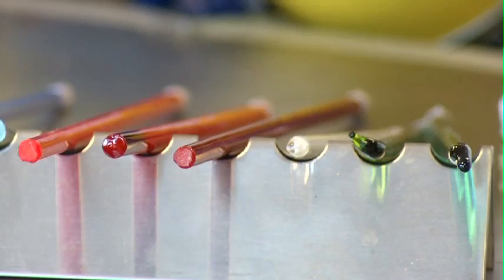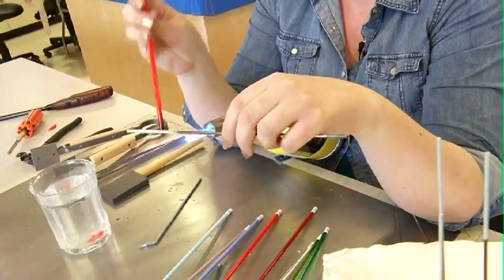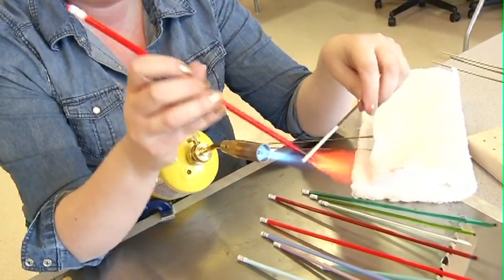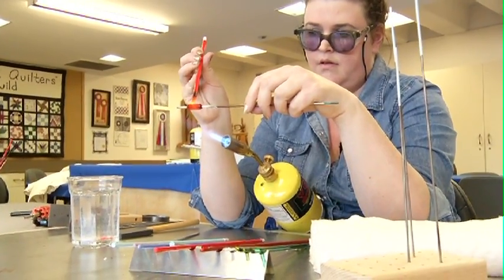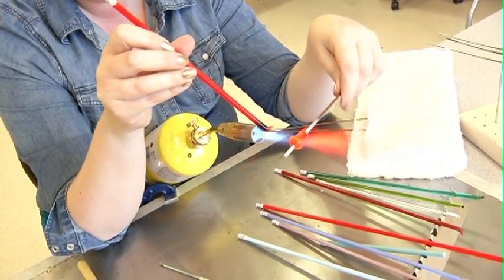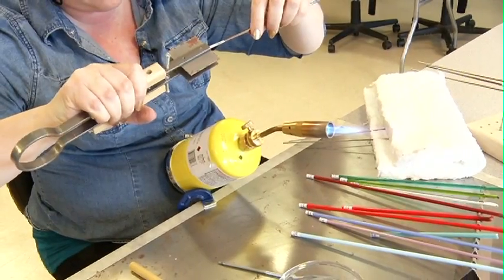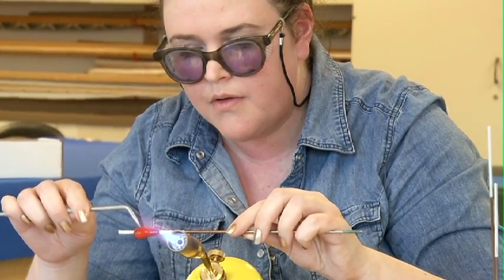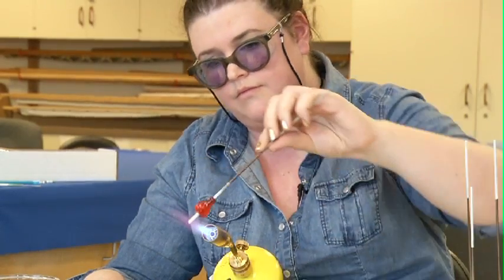Flamework Beading Demo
Volunteer Dartanion Johnson turns up the heat with a creative Valentines Day idea.